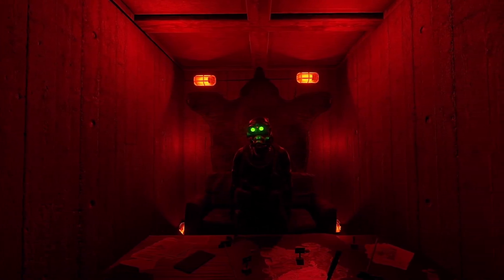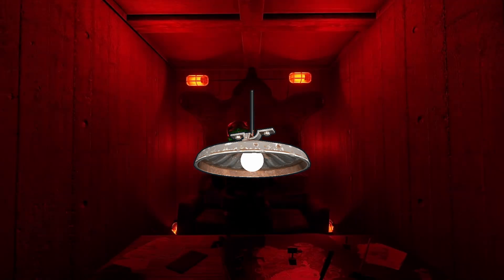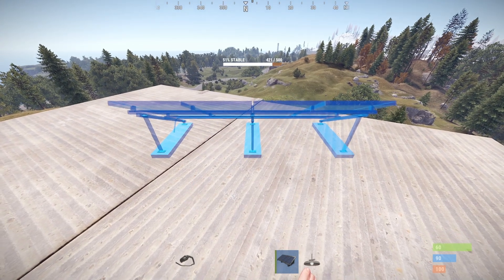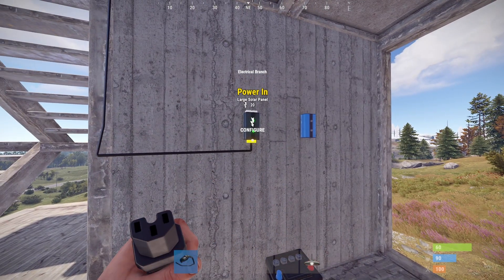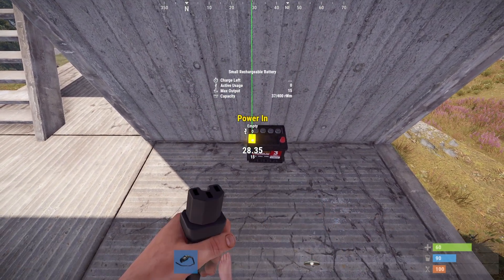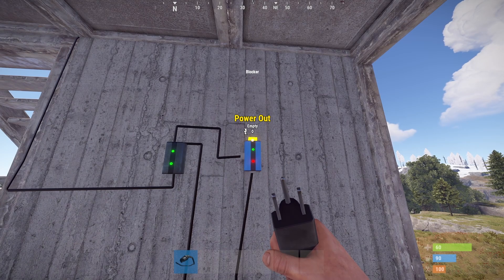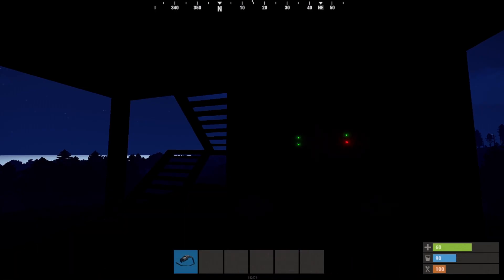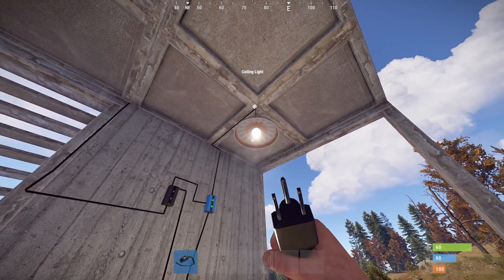Rust Automatic Lights: Beginner tutorial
In this video I will show you how to set up Rust Automatic Lights: Beginner tutorial that turns off during the day and turns on during the night. After this video you will have a better understanding off how rust electricity works.